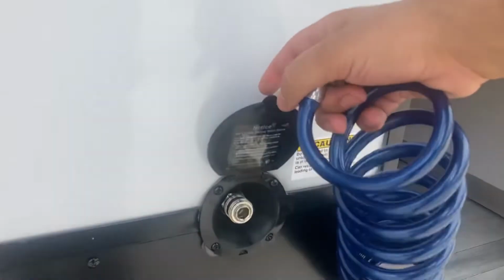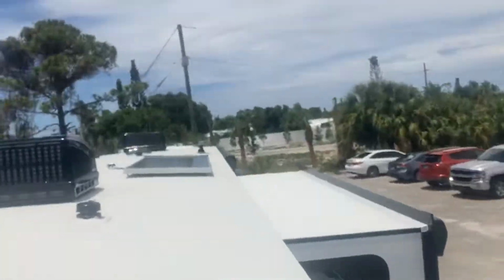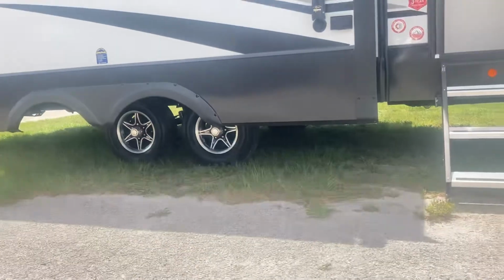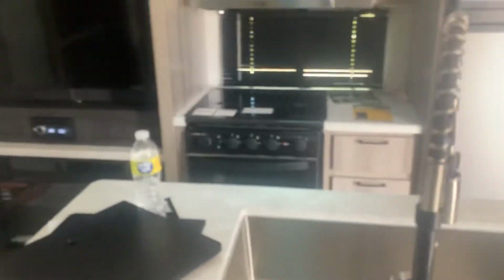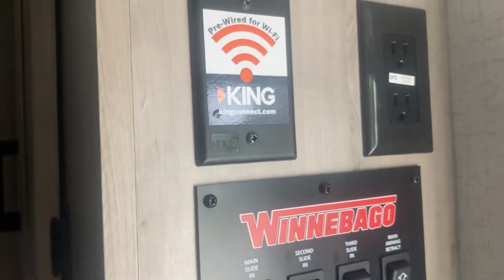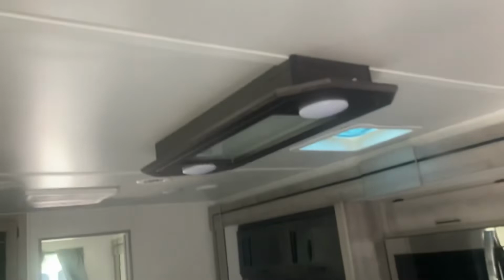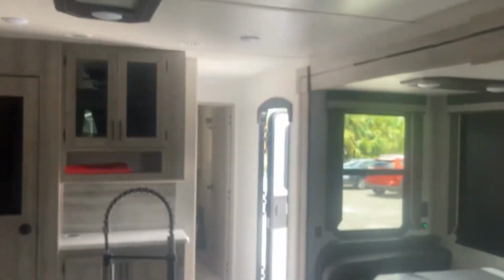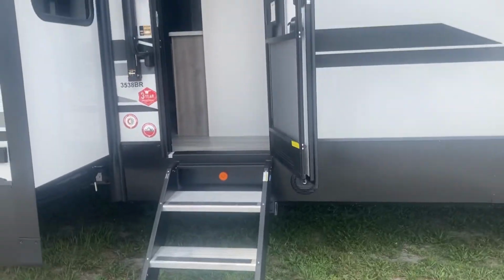Winnebago Voyage at Jensen Beach VFW